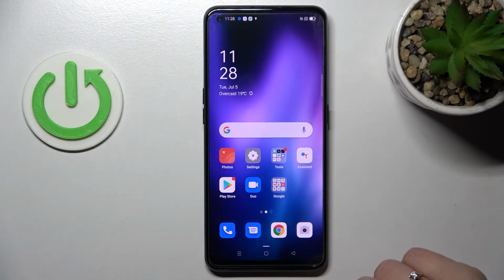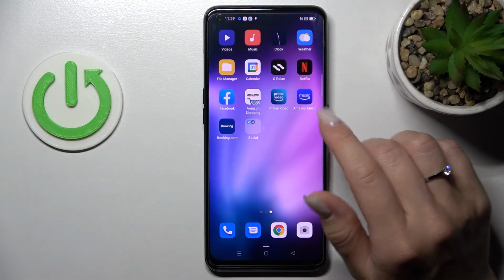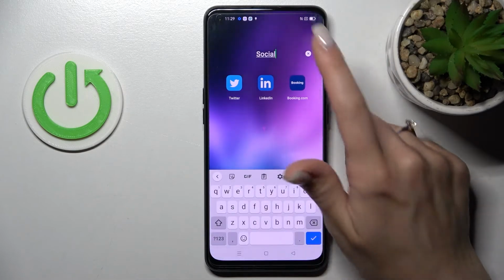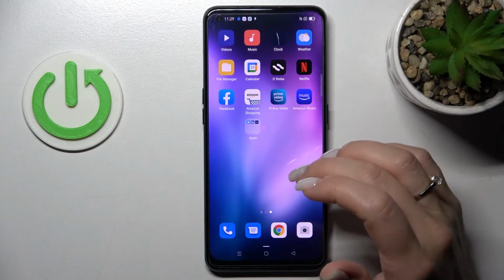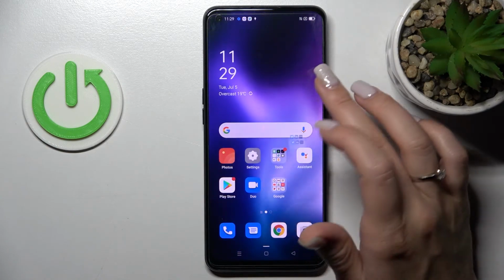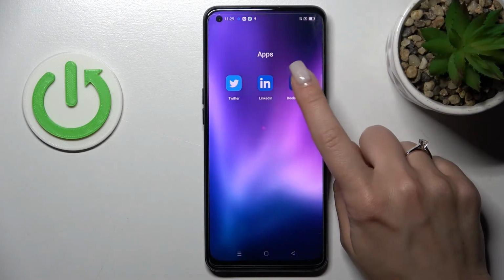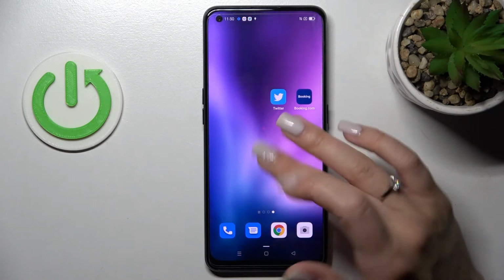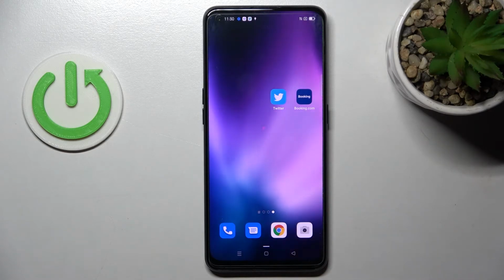How to Create and Manage Home Screen Folders on OPPO A94 5G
Learn more about the OPPO A94 5G:
In this video tutorial, our specialist is going to entirely cover the topic of home screen folders for apps on your OPPO A94 5G smartphone; how you can create & manage & rename them. Thereby, if you would like to learn more about home screen app folders on the OPPO A94 5G mobile device, feel free to watch this video. Kindly enjoy!

How to merge apps into home screen folders on OPPO A94 5G? How to add apps to the home screen folder on OPPO A94 5G? How to rename home screen folders on OPPO A94 5G? How to configure home screen app folders on OPPO A94 5G? How to unite apps into folders on OPPO A94 5G?